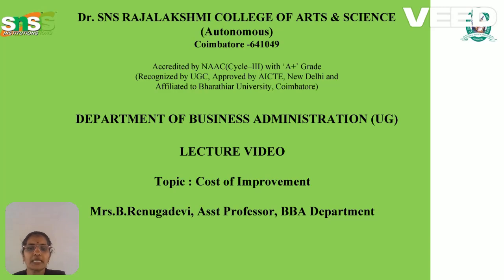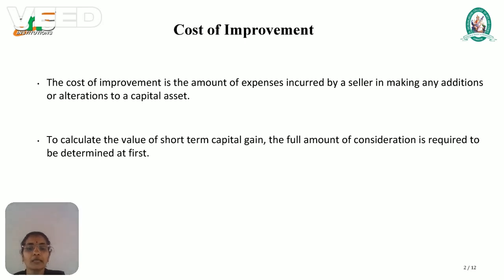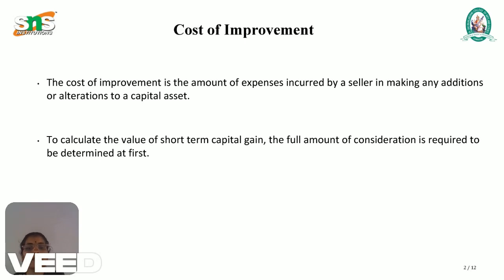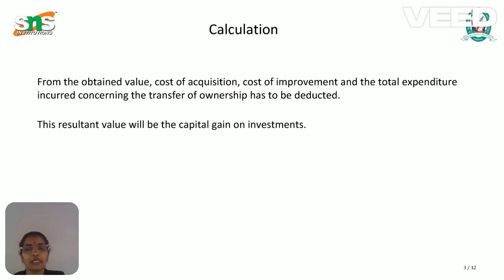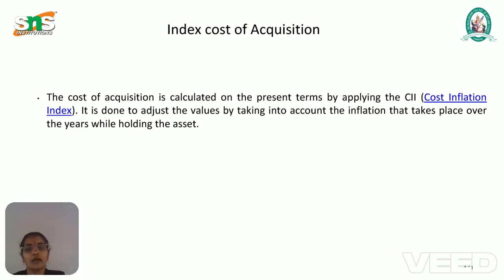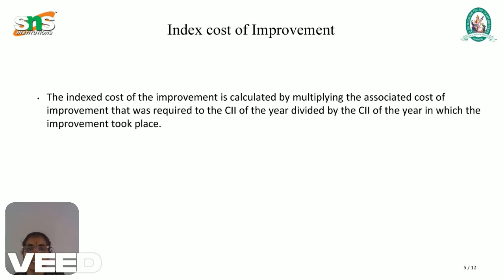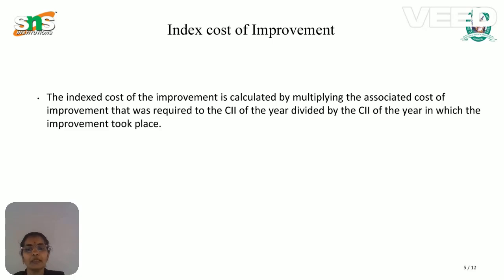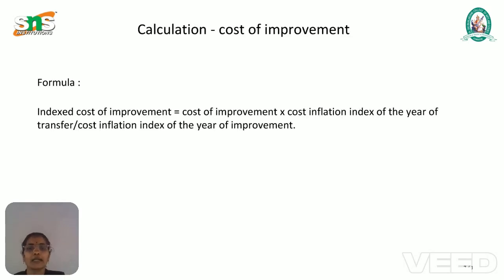B.Renuga, Asst Professor, Dept of Business Administration, Lecture video I Snsinstitutions I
Cost of Improvement
Cost of improvement is the capital expenditure incurred by an assessee for making any addition or improvement in the capital asset. It also includes any expenditure incurred in protecting or curing the title. In other words, cost of improvement includes all those expenditures, which are incurred to increase the value of the capital asset. However, any expenditure which is deductible in computing the income under the heads Income from House Property, Profits and Gains from Business or Profession or Income from Other Sources (Interest on Securities) would not be taken as cost of improvement.